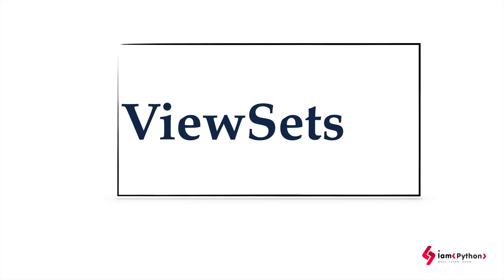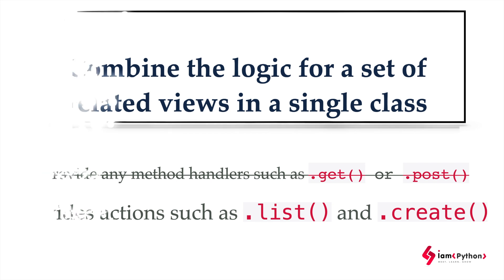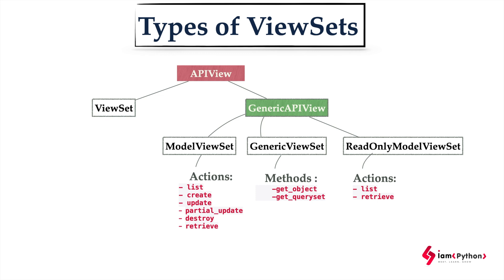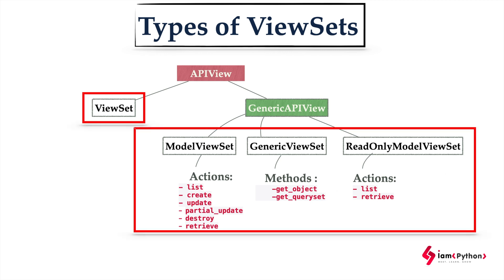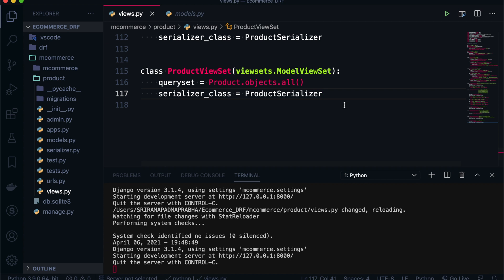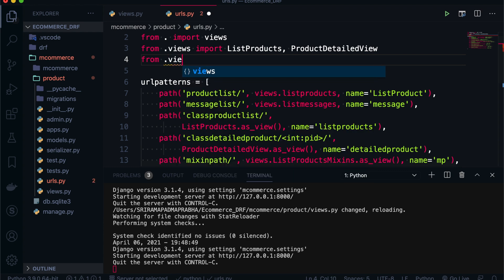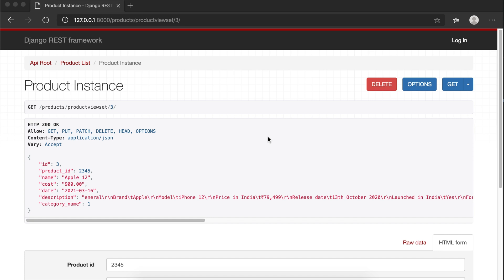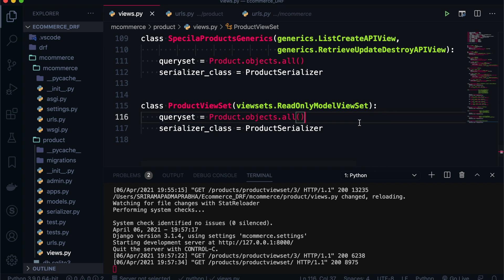ViewSets in Django Rest Framework and Types #10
ViewSets are merge the logic for all related views in a single class. ViewSets are very simplest form of Class Based API views. Easy to Implement. There are different types of ViewSets.

1. ViewSet
2. GenericViewSet
3. ModelViewSet
4. ReadonlyModelViewSet

Types of Views
1. Function Based Views - @api_view([‘GET', 'POST'])
2. Class Based  - class ClassName(APIView):
3. Generic Views - class ClassName(generics.ListCreateAPIView):
4. ViewSets - class UserViewSet(viewsets.ViewSet):
5. Mixins